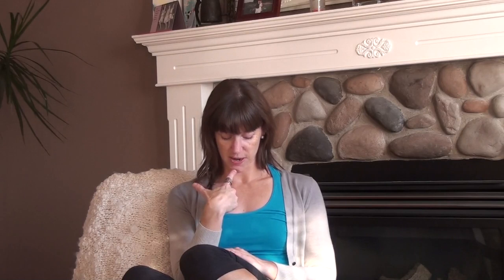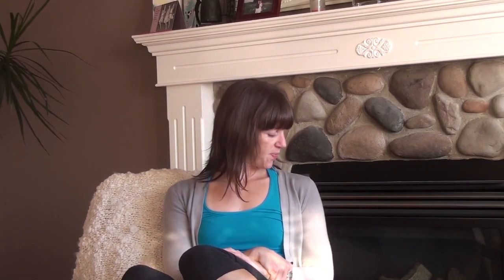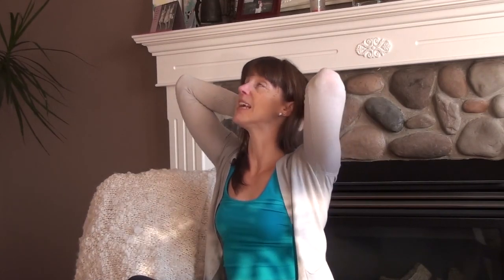Yoga for Arthritis: The Neck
The next video in my 'Yoga for Arthritis' series gives a gentle sequence for the neck.  Practice these releases daily to improve your flexibility and mobility in the neck plus help manage pain and inflammation in the cervical spine caused by arthritis.